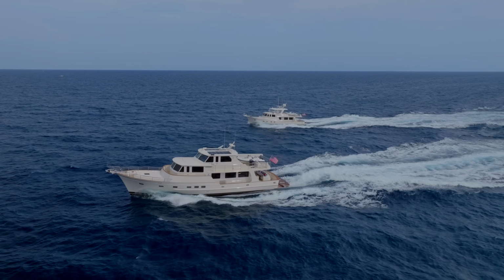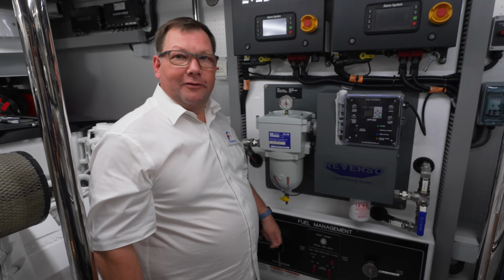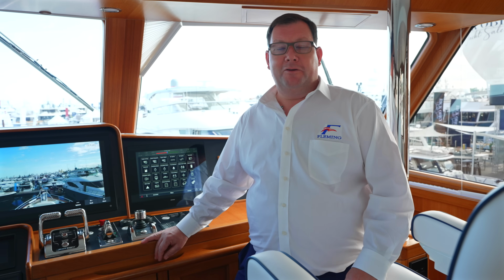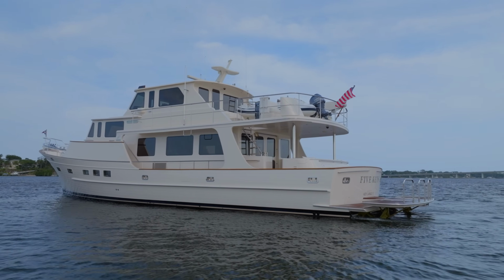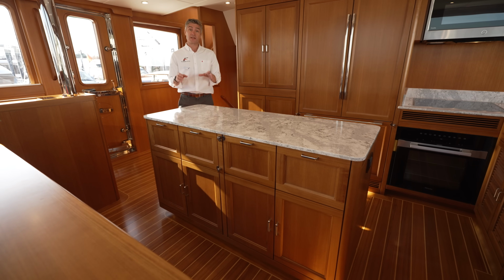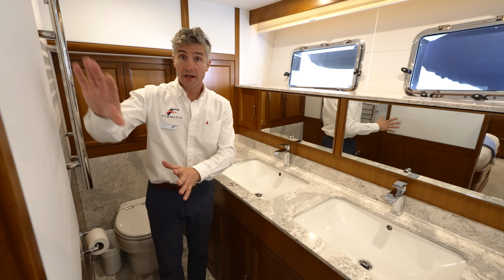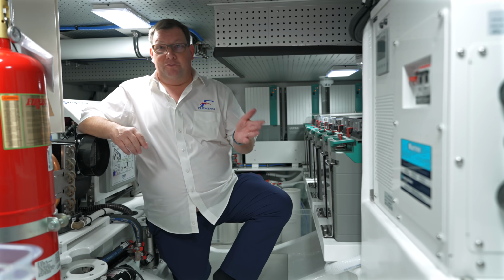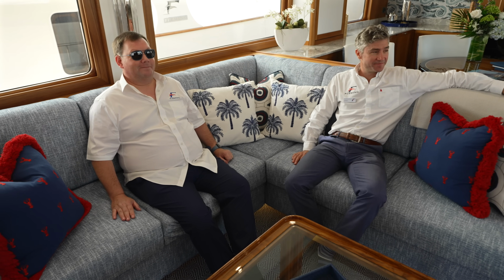The Ultimate Cruising Yacht: Fleming 85 Enclosed Bridge Tour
After hundreds of years of combined experience in designing, building and cruising yachts on the open ocean, Fleming Yachts are bringing to you what will be the ultimate of cruising yachts. A brand new design from the keel up. The Fleming 85.

This is the first full length tour of the Fleming 85 done by Duncan and Adi from the shipyard.

⚓️ With the enclosed bridge version, the pilothouse is moved to the upper deck where it is fully enclosed and still fully-outfitted like a Fleming pilothouse should be. Down below more space is opened up for flexible dining and entertaining.

🎬 Video production by @saltydingo
🎤 Special guest appearance by Daniel Harding, Editor of @PowerMotoryacht